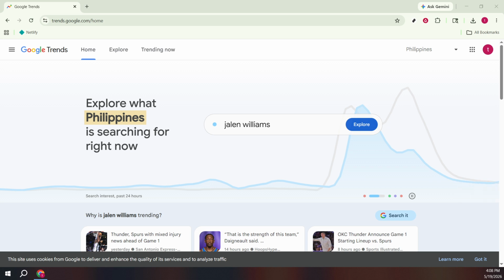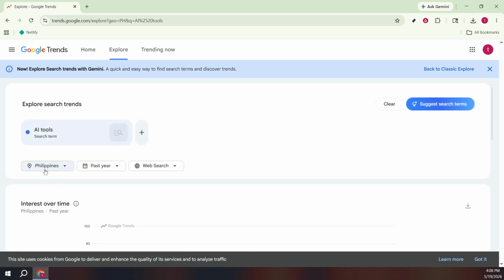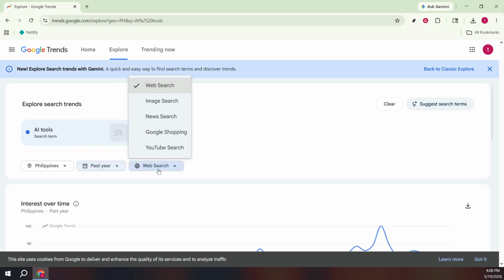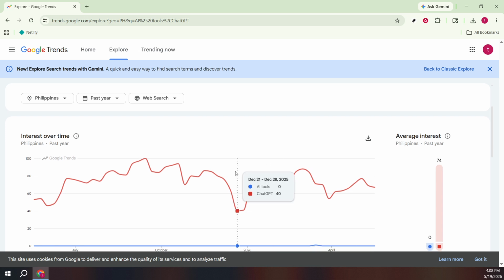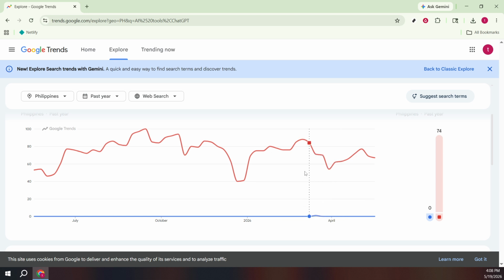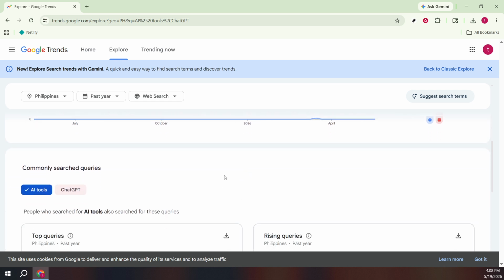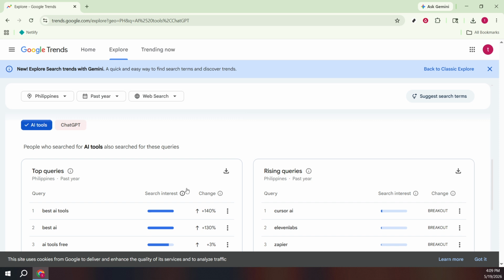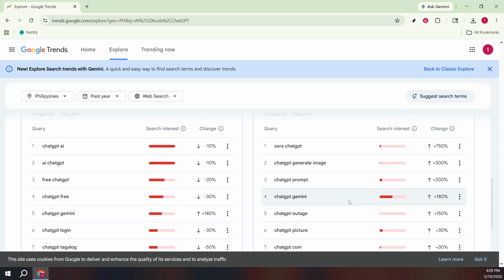How To Compare Two Keywords In Google Trends [2026 Guide]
How To Compare Two Keywords In Google Trends